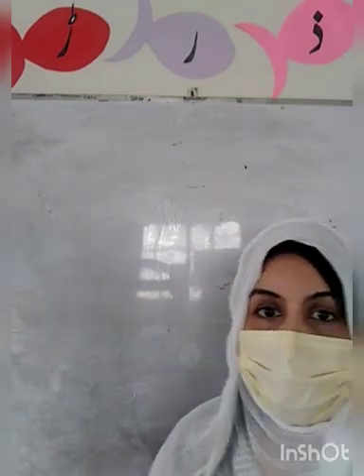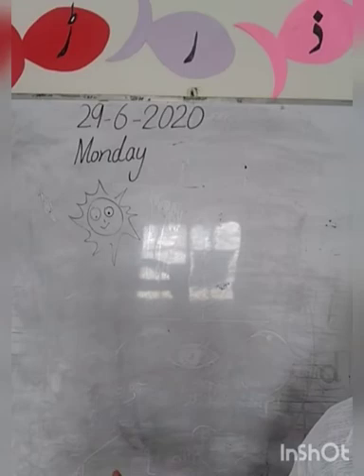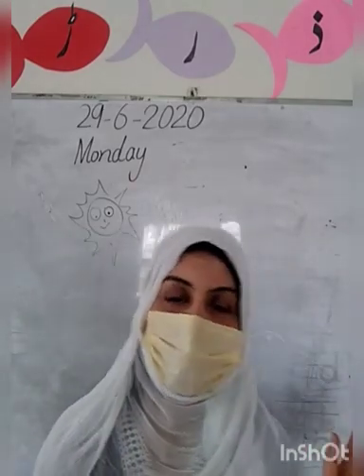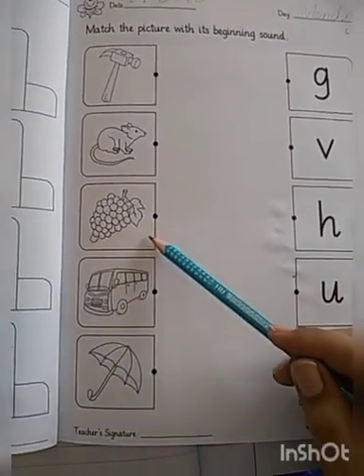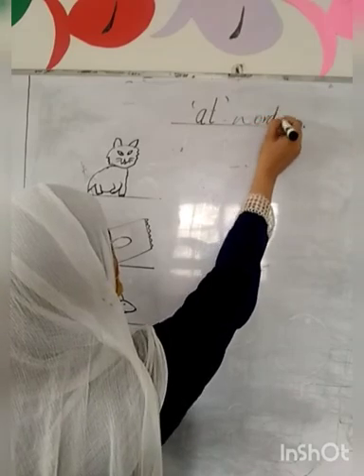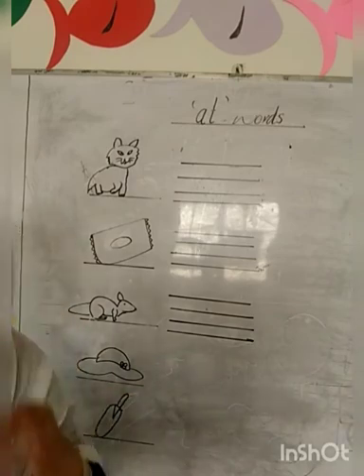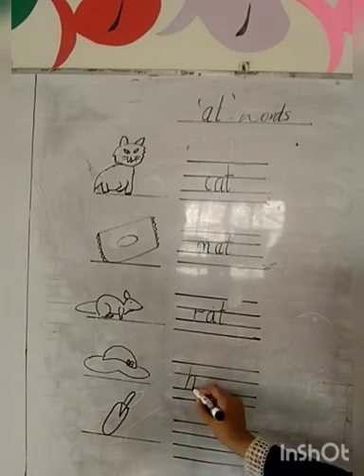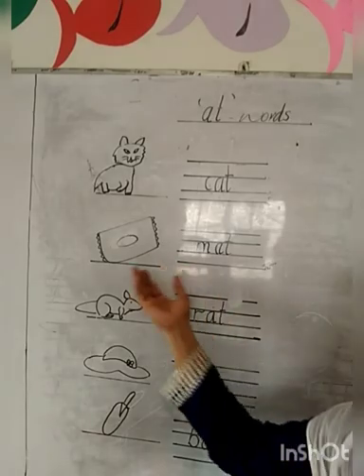Class KG ( 'at' words)